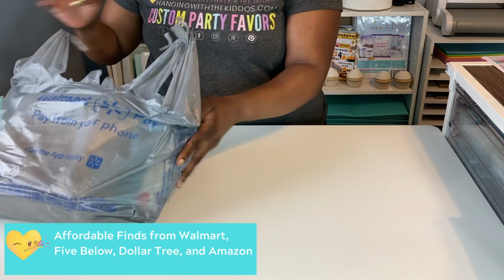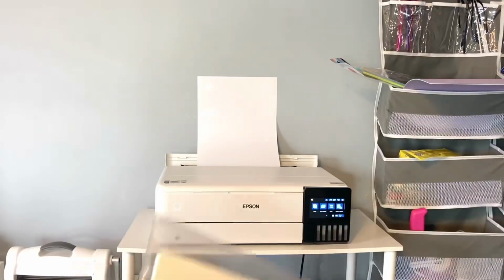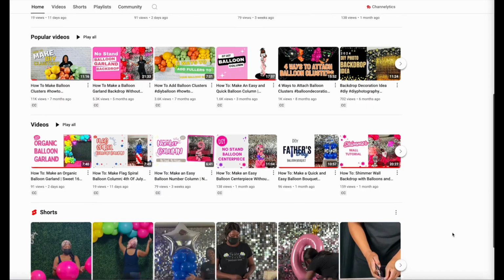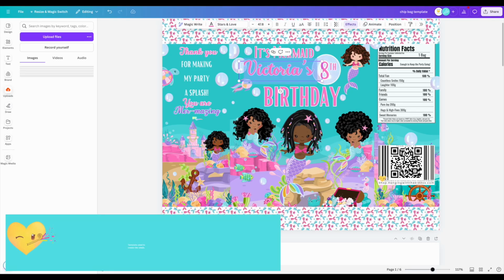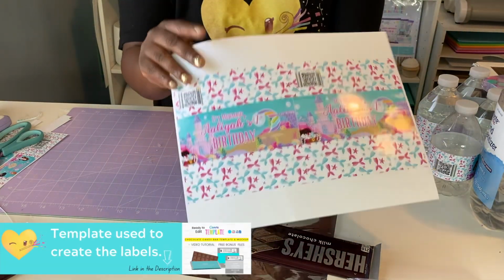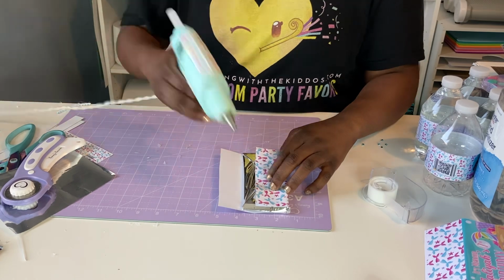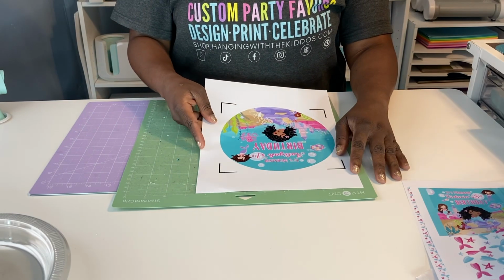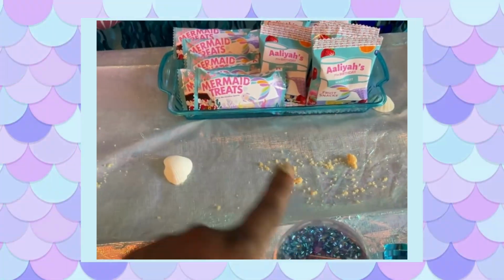DIY Mermaid Party on a Budget | Affordable Custom Party Favors & Decorations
Welcome to Hanging with the Kiddos Custom Party Favors! In this video,  we will show you how to create a stunning DIY mermaid party on a budget. From custom party favors like chip bags and rice crispy treat wrappers to affordable decorations, we've got you covered.

🎉 Supplies Used:

PAPER

🎉 Amazon Finds:

⭐️ Square Backdrop Stand
⭐️ Wavy Tinsel Foil Fringe Curtains
⭐️ Tutu Table Skirt
⭐️ Mermaid Party Balloon Arch Kit
⭐️ Mermaid Gift Wrapping Paper